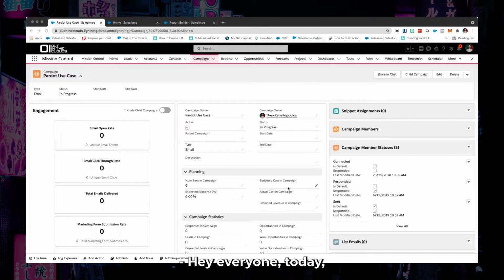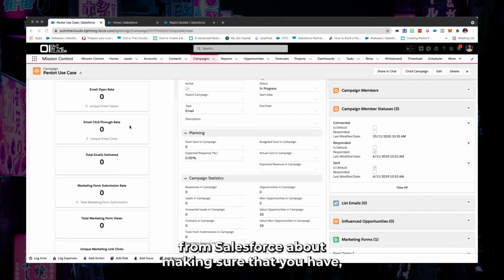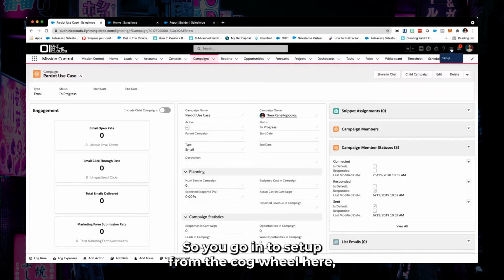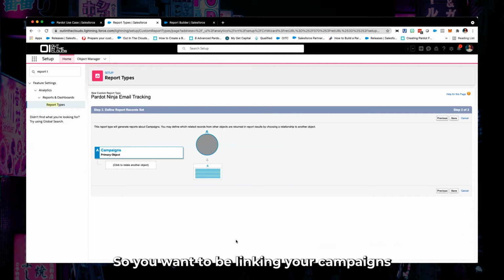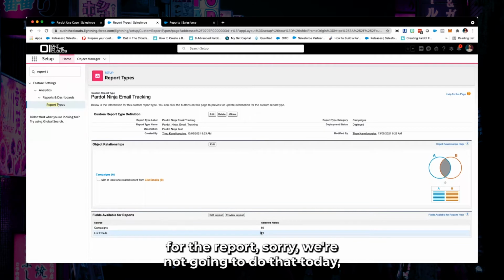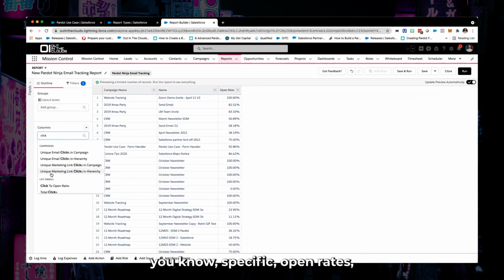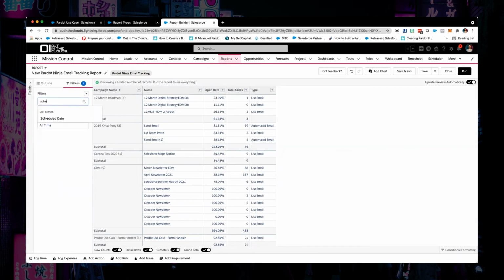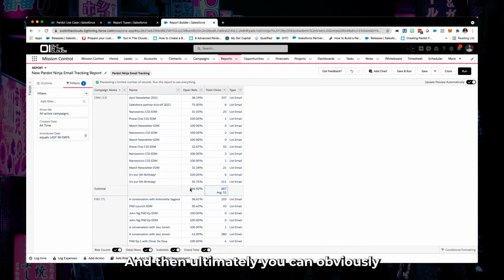EASIER VISIBILITY OVER CAMPAIGN PROGRESS USING CONNECTED CAMPAIGNS & CUSTOM REPORTS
We all know how important it is to track campaigns in real-time!

Watch our latest Pardot Ninja and learn how to do this directly in Salesforce with the help of Connected Campaigns and Custom Reports. Not only can you track the progression of your campaign, but you can also share this data with any stakeholder within the business, allowing them to self-serve and keep up to date and check in whenever they like